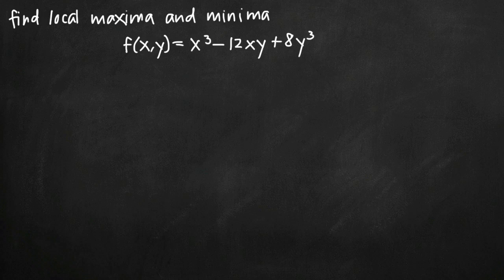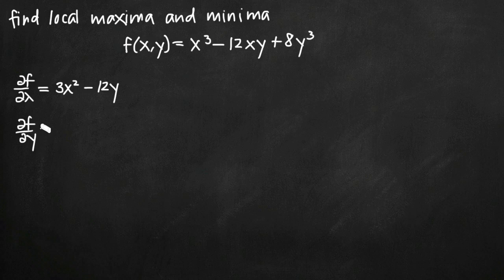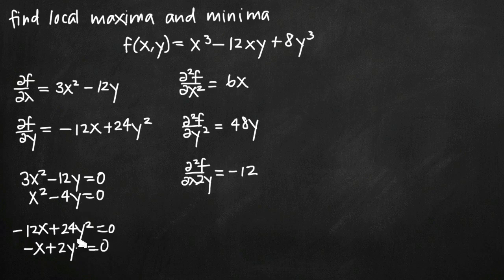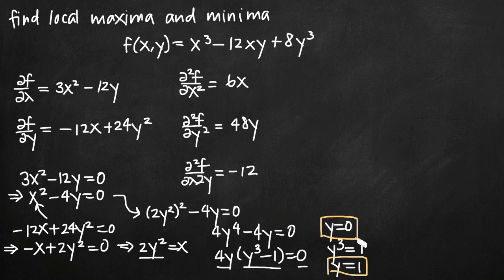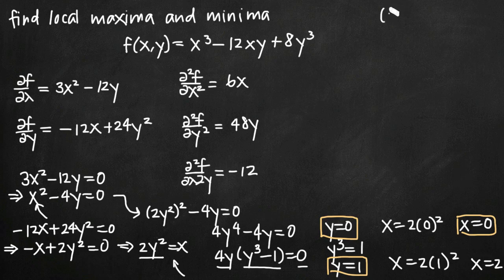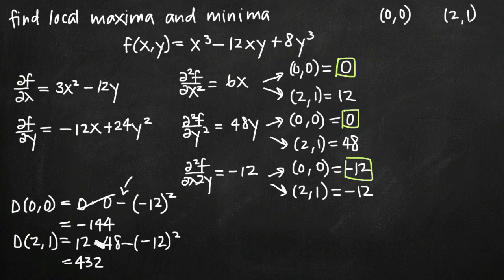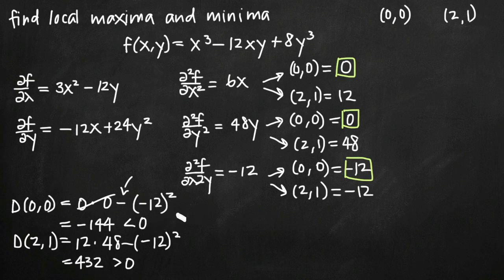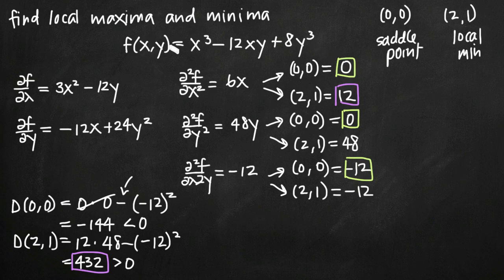Local extrema and saddle points of a multivariable function (KristaKingMath)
Learn how to use the second derivative test to find local extrema (local maxima and local minima) and saddle points of a multivariable function.